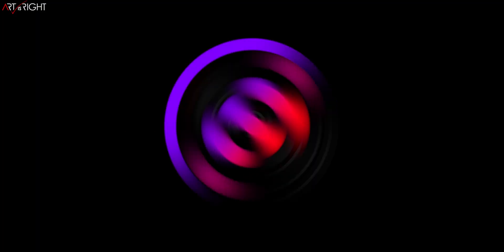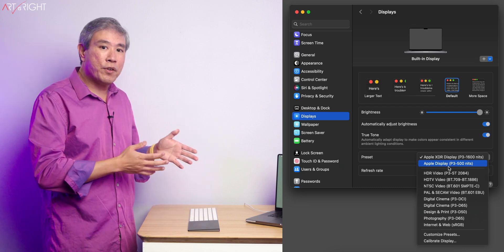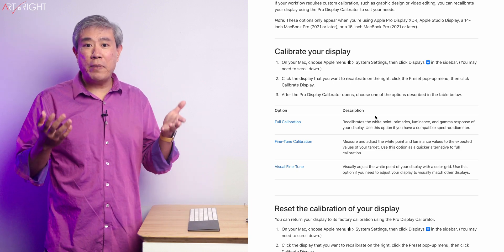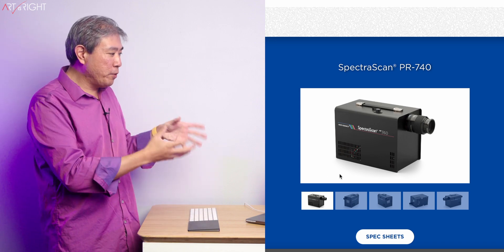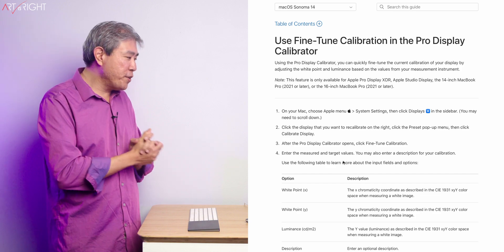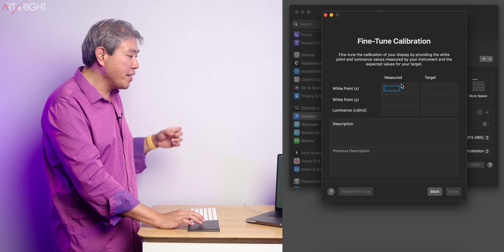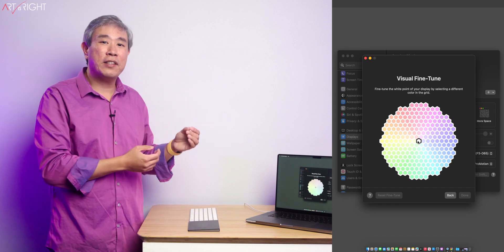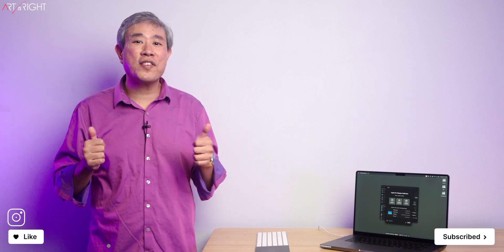Apple Pro Display Calibration Guide & Tips in macOS Sonoma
macOS Sonoma introduces a new Apple Pro Display Calibrator. This is a tools that applies to Apple Pro Displays which includes the 14" 16" MacBook Pro Releases from year 2021 and new were, Apple Studio Display, Apple Pro Display XDR. If you have any of these display, this explanation guide is going to be relevance for your creative workflow. Some of these features were already available for Apple Pro Display XDR, however, in Sonoma, Apple has trickled these feature down to other pro displays in a line up and introduce another new feature as well called Visual Fine Tune. All of this is in addition to the Fine-Tune Calibration that has been previously available for Apple Pro Displays.Learn more about all of this in the video!

How to work with reference modes - presets on Apple Pro Displays - For mini LED XDR displays:

Setting to turn off before profiling separate by  macOS versions

Recommend Display Calibrators
Calibrite Display Plus HL
Calibrite Display Pro HL